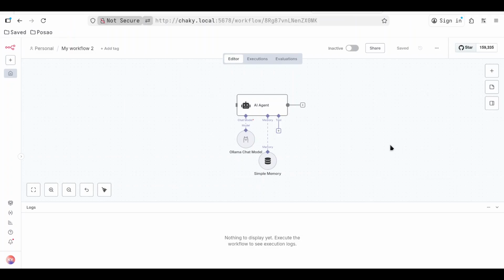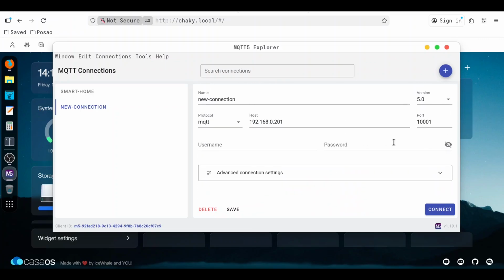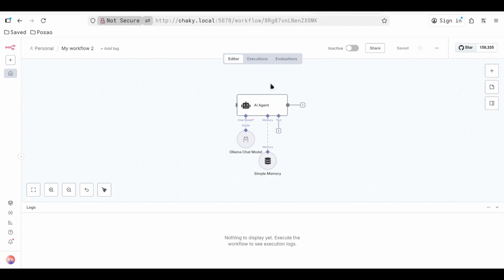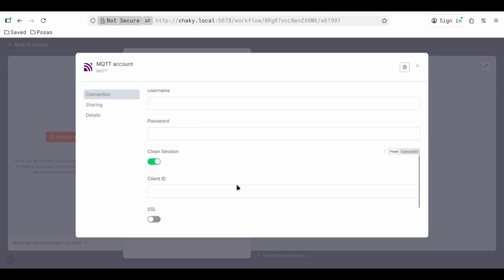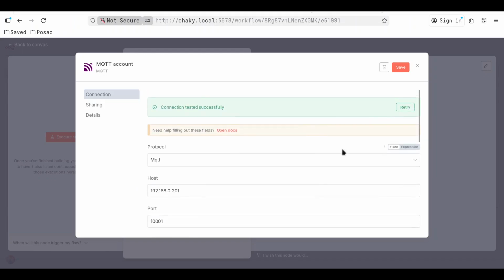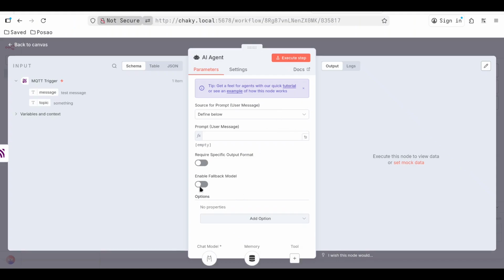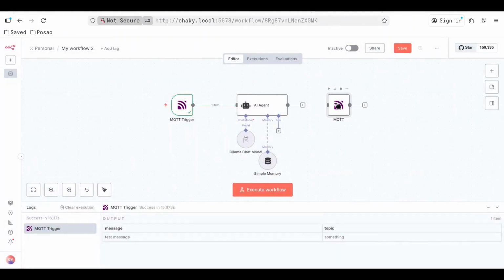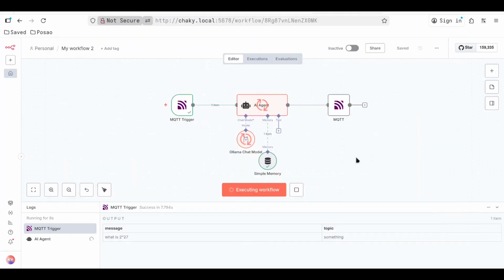n8n - mqtt integration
In this episode, we are going to talk about n8n and mqtt integration.